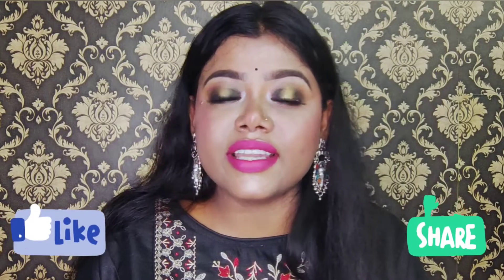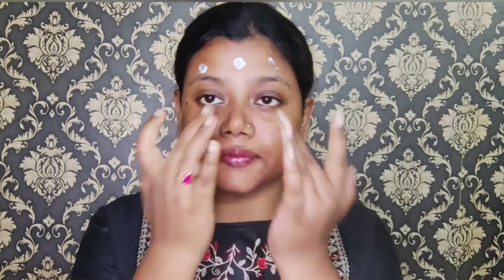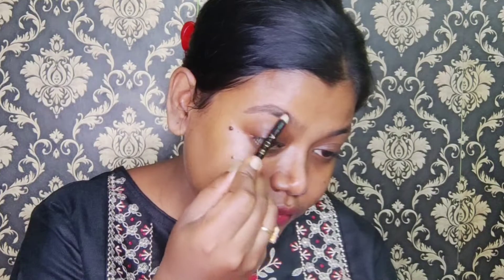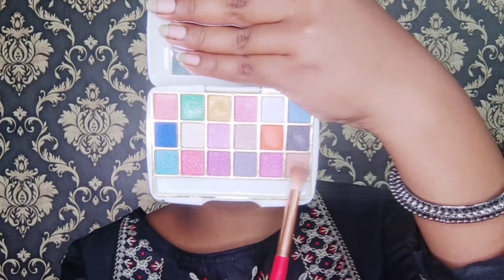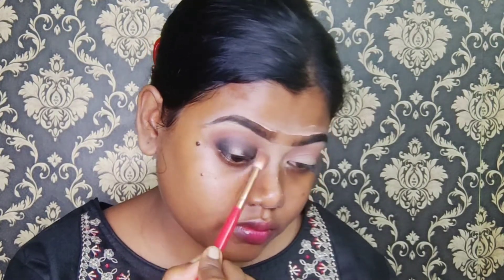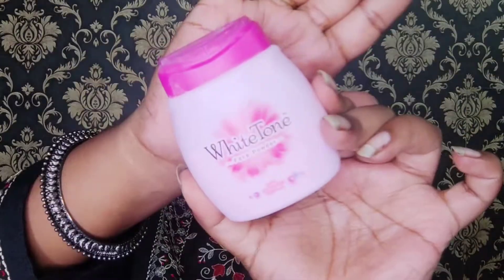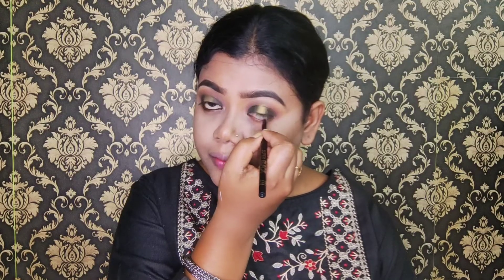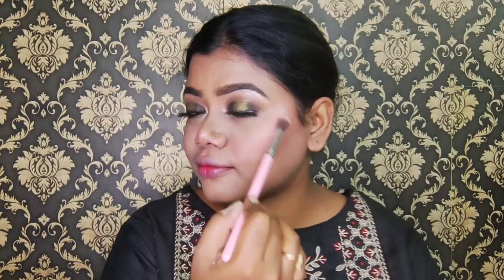Saptami Special Waterproof And Sweat Proof Makeup Tutorial Under 50 Rupees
Saptami Special Waterproof And Sweat proof Makeup Tutorial Under 50 Rupees,and Durga Puja Makeup
Video by TagarisWorld